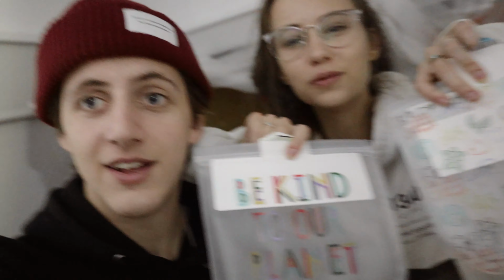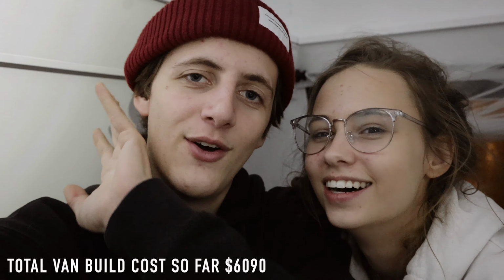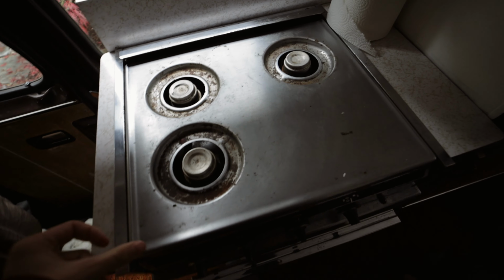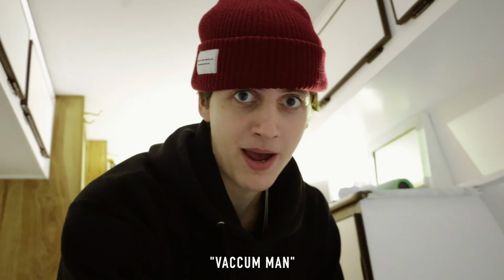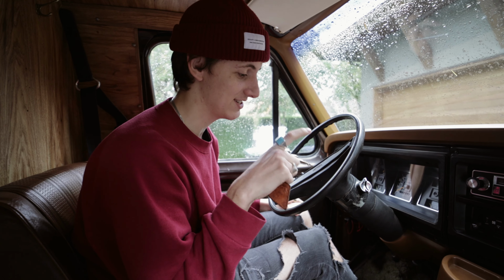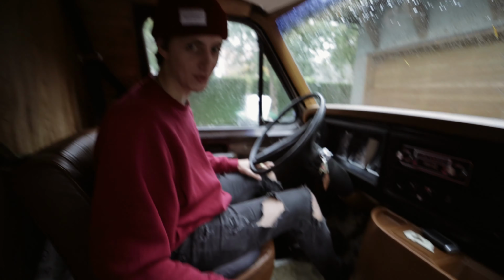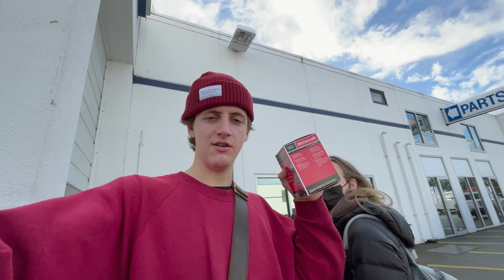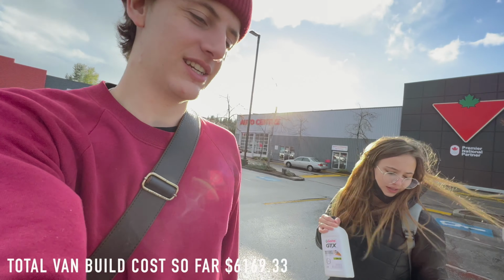A rough start to VAN LIFE…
We ran into our first van life struggle this week. The Ford e150 Camper Van won’t start… Renovating this old camper van into our tiny home on wheels has taken us for ride already! We bought our first ever home and we are starting vanlife in our 1981 ford e150 camper van. Thank you so much to our inspirations such as Van Wives, Eamon and Bec and Kara and Nate. Seeing others van conversions has helped us learn how to convert a van and create our dream tiny home on wheels. If you don't know us, we are digital Nomads who do photography and videography. We traded a villa in Bali to live in our van in Canada!
us reach our goals of supporting our dreams through these
videos! So much more to come with this van conversion so stick around.

xo,
zo & max